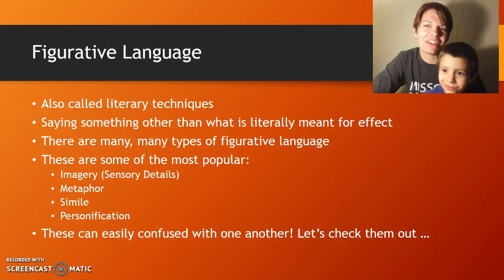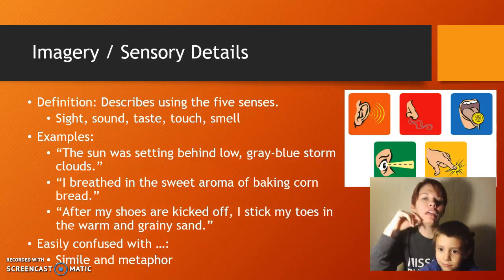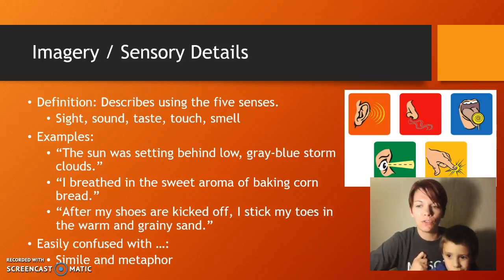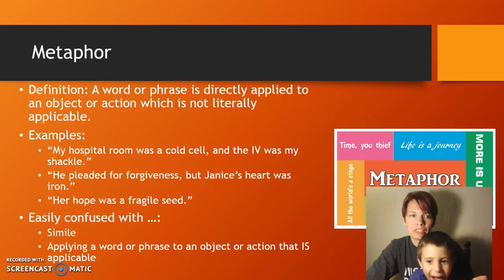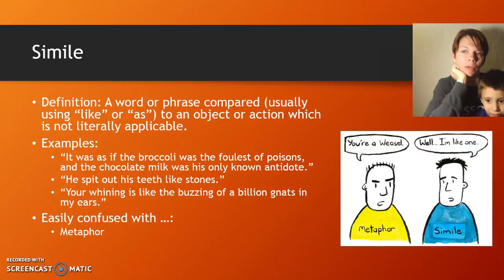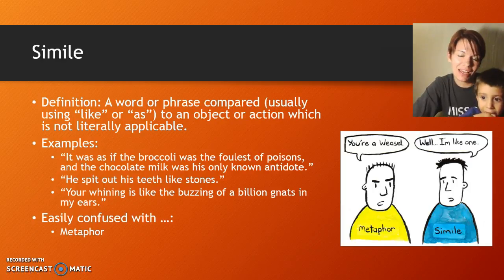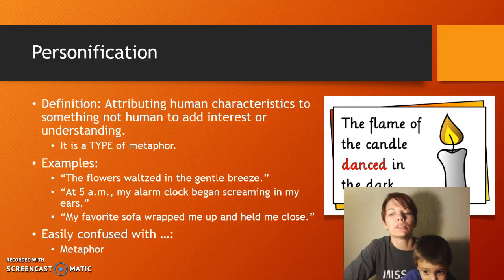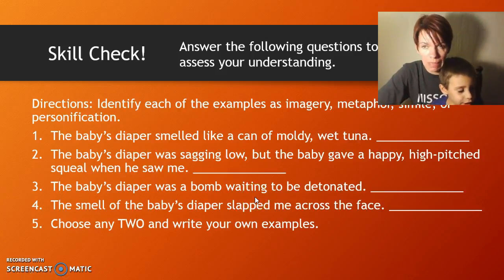Figurative Language Part 1